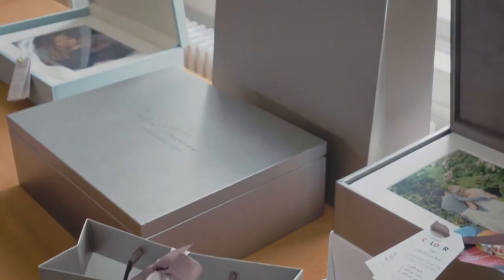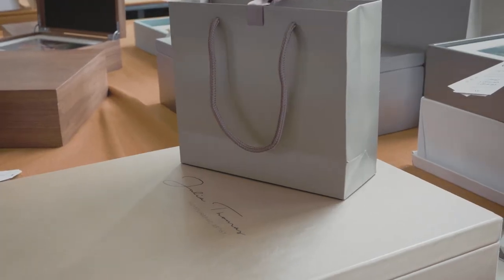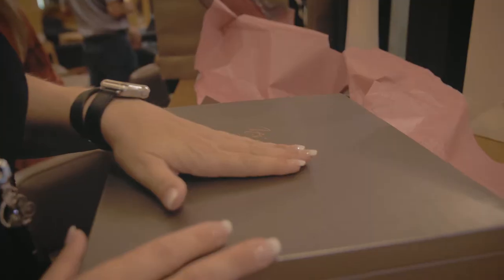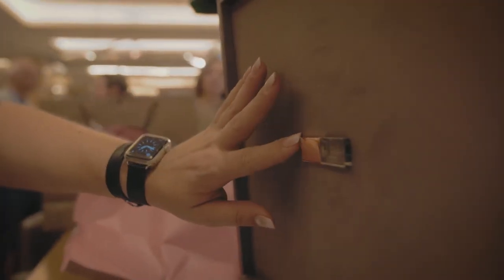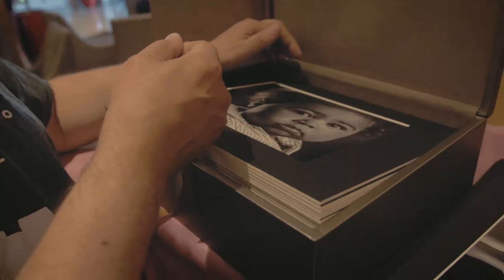Lenka Jones' Favourite Folio Box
Portrait photographer, Lenka Jones talks about her favourite 3XM folio box and why she loves it so much.